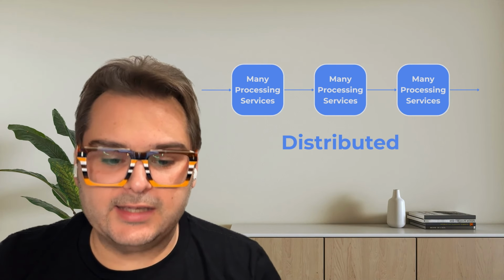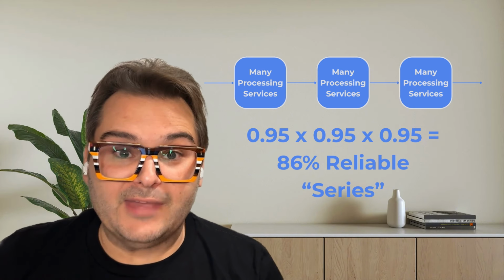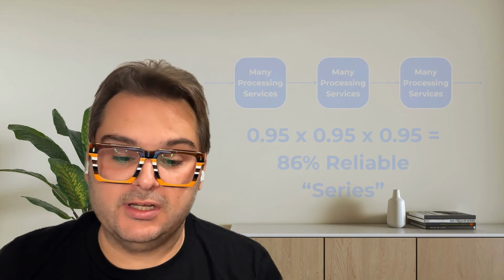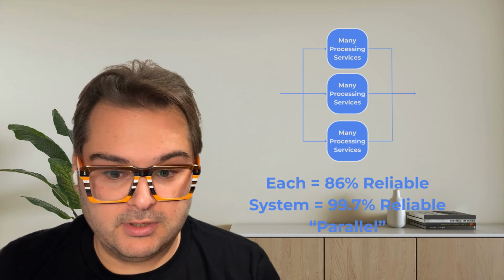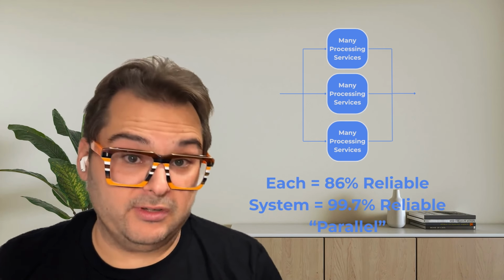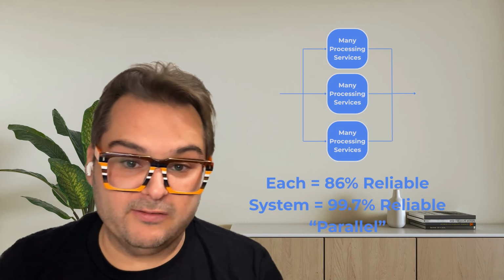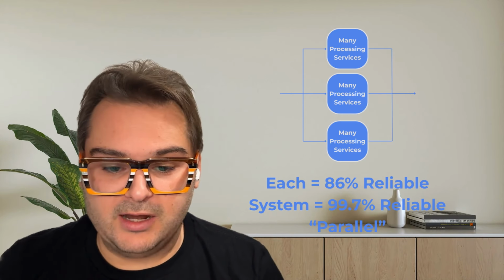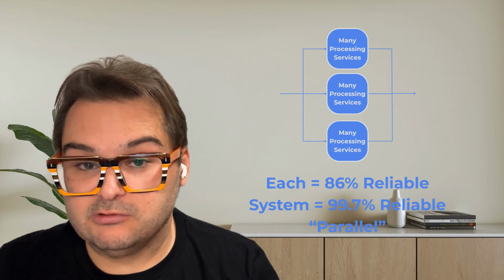System Reliability | Part 1 | Guide to AI | TrustGraph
Part 1 in a series on the "why" behind TrustGraph, starting with system architecture choices like monolithic vs. distributed systems and how those designs impact system reliability.

0:00 Intro
1:01 POC vs production
1:35 System architectures choices
2:10 Monolithic vs distributed systems
3:08 Monolithic reliability
3:42 Series and parallel reliability
5:31 Redundancy vs functional decomposition
5:53 System resilience and manual intervention